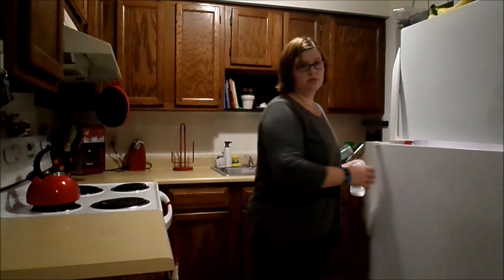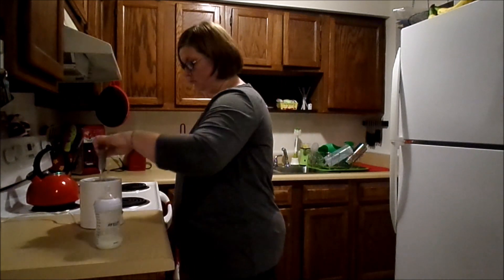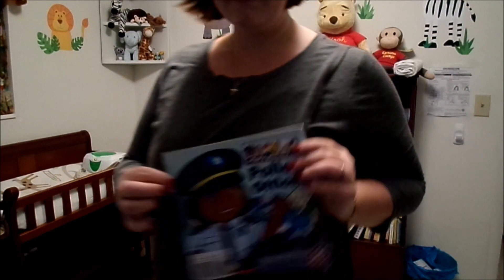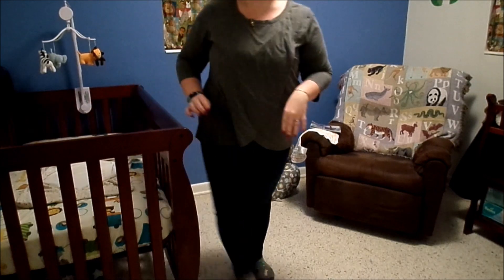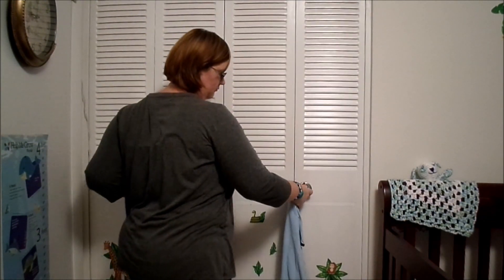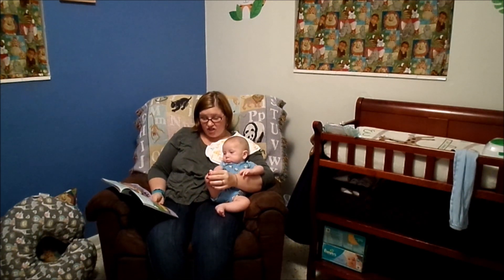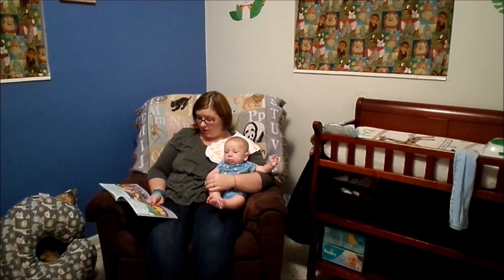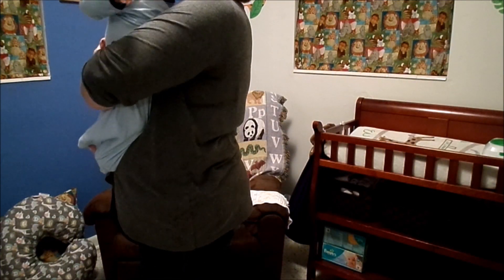Baby Bedtime Routine | 4 Month Old Bedtime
This video is about my son, Orion's bedtime routine and my secret to getting a four month old baby to sleep through the night. My husband and I are very blessed to have a baby that sleeps at night. I believe the things in this video makes all the difference in getting Orion to sleep. Keep in mind all babies are different and this is what works for Orion. I start this bedtime routine at about 7:30 pm and he falls asleep around 8 pm. Each morning he wakes up at approximately 7:30 am. His naps during the day are completely random, sometimes he takes a few naps and other days he doesn't nap at all.